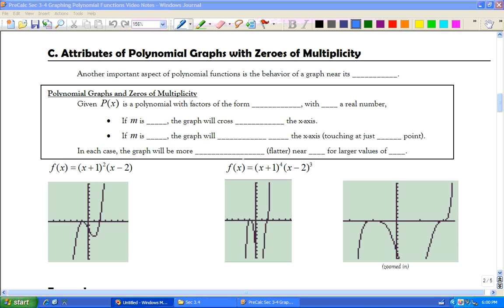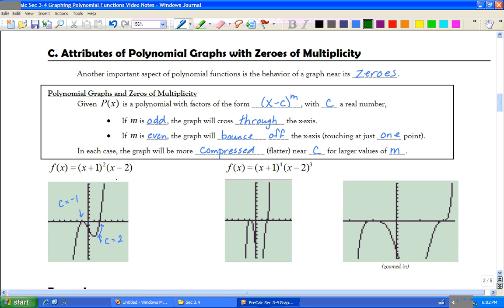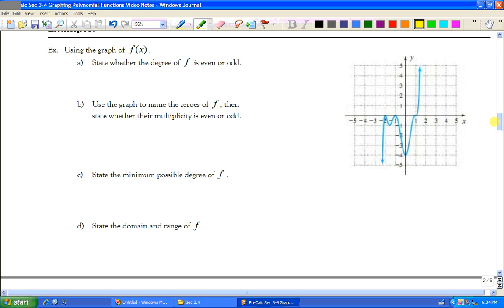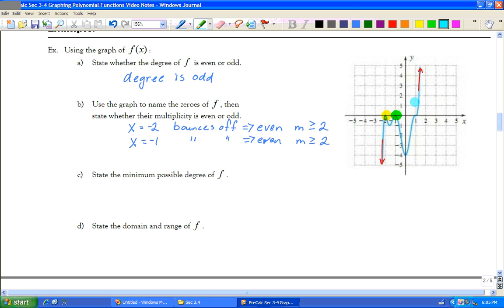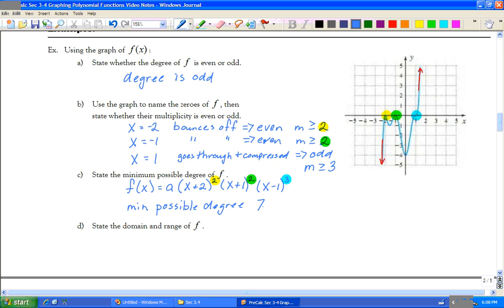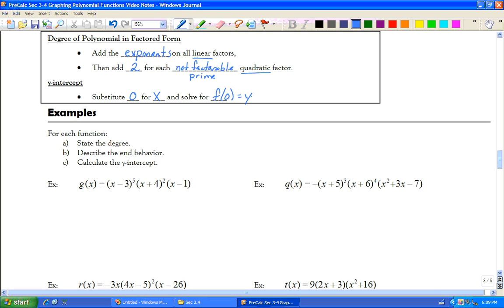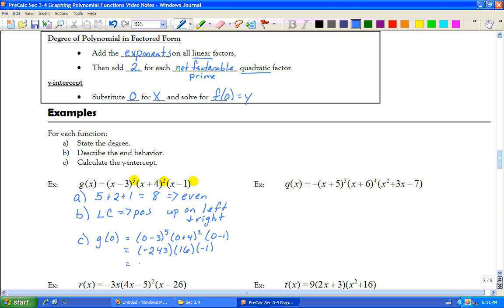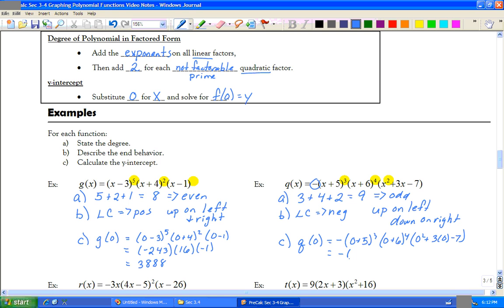Sec 3 4 C Attributes and Multiplicity of Poly